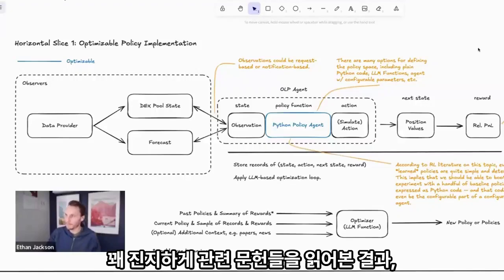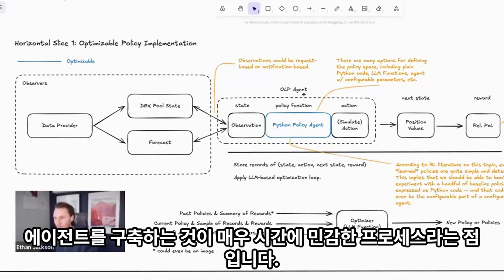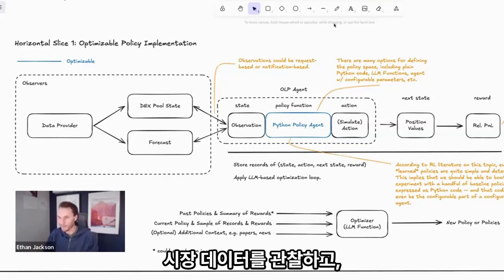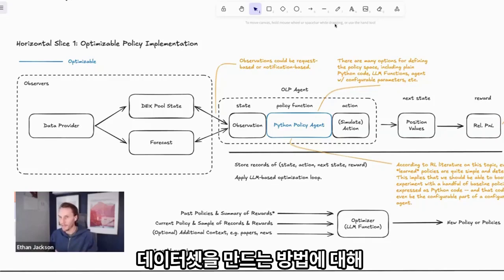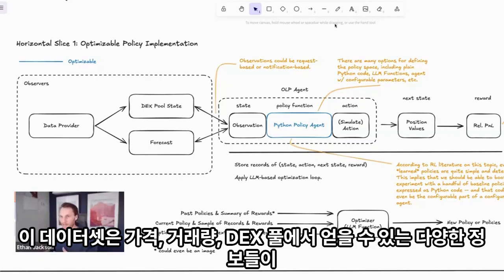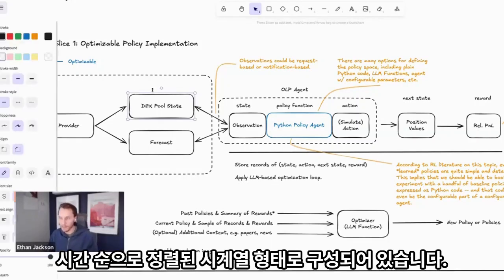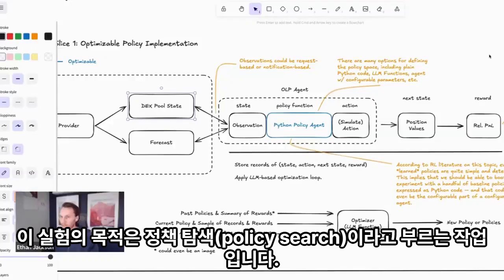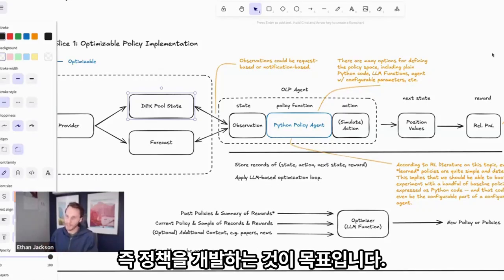AI가 유동성을 관리한다고 Theoriq의 혁신적인 에이전트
이번 영상에서는 Theoriq의 혁신적인 에이전트 빌딩에 대한 인사이트를 공유합니다.

👍 이 영상이 도움이 되셨다면, '좋아요' 버튼을 누르고 '구독' 버튼을 눌러 채널을 응원해주세요! 여러분의 관심이 콘텐츠 제작에 큰 도움이 됩니다.

🙌 다음 시간에도 흥미진진한 코인 정보와 팁으로 찾아뵙겠습니다. 그때 뵙겠습니다!